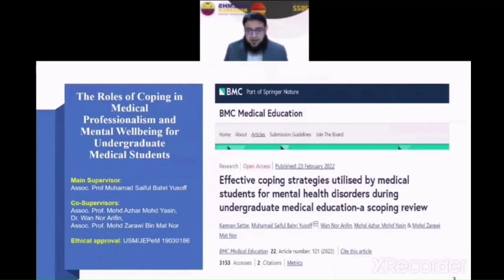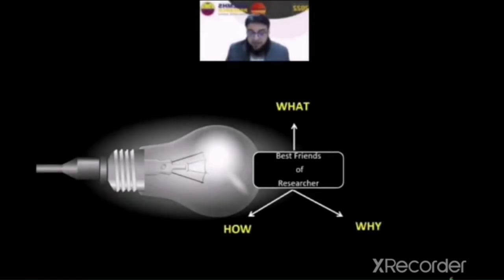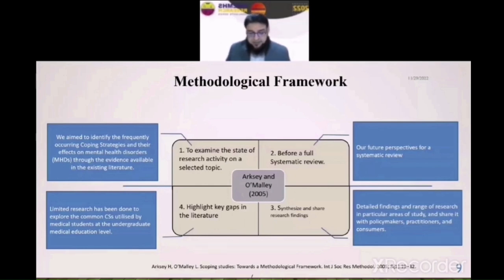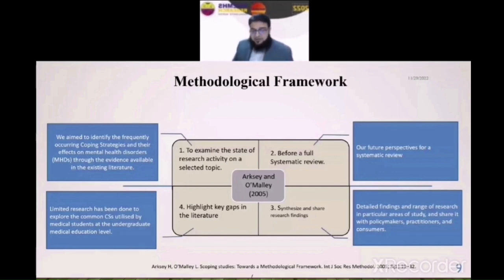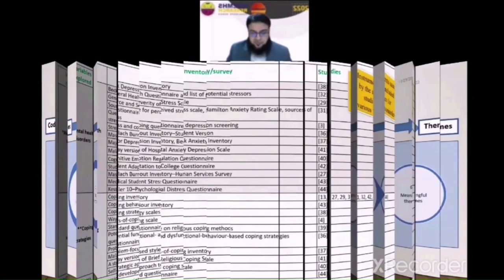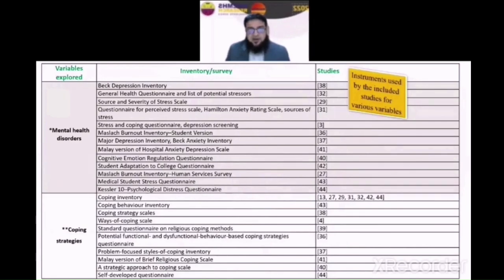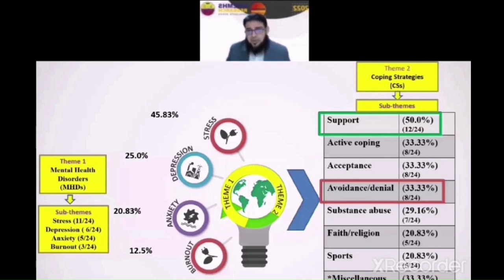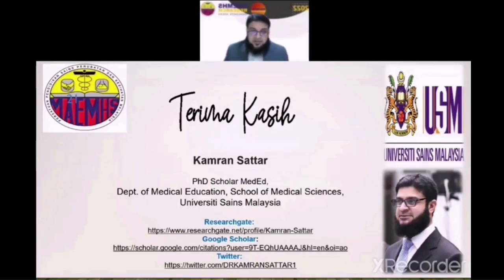Scoping Review Article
There are various types of knowledge syntheses tools. Today our focus is on Scoping Reviews (Mapping Reviews). According to the Canadian Institutes of Health Research, SCOPING REVIEWS are “Exploratory projects that systematically map the literature available on a topic, identifying key concepts, theories, sources of evidence, and gaps in the research.”
If your target is to have an overview of a broader field, SCOPING REVIEW is the solution simply because it seeks to present an overview of a potentially large and diverse body of literature pertaining to a broad topic.